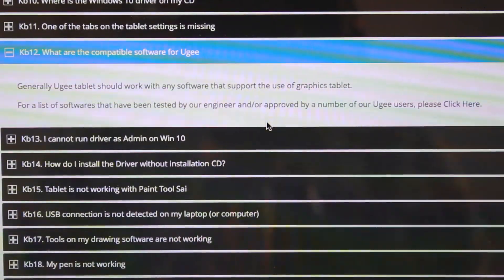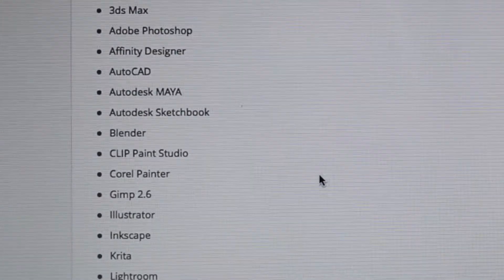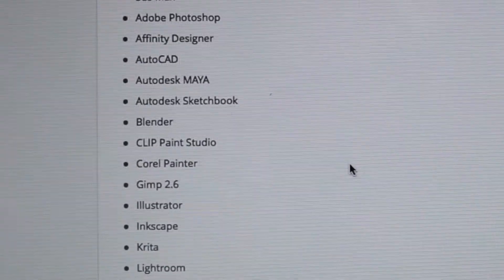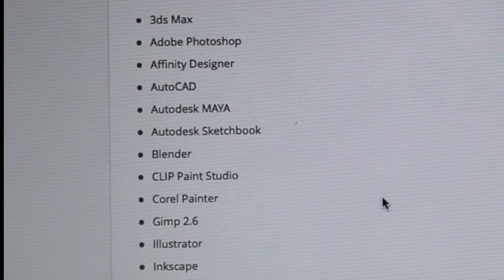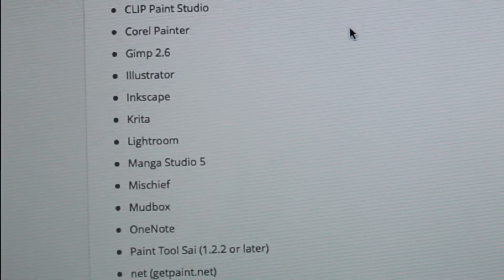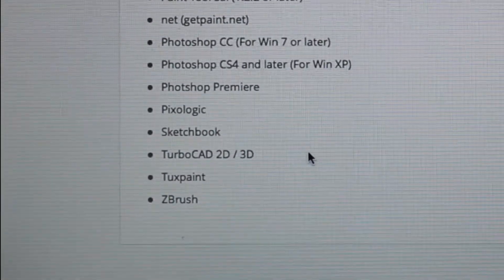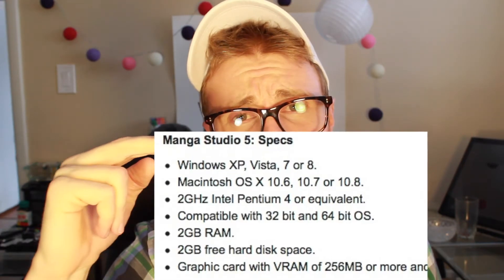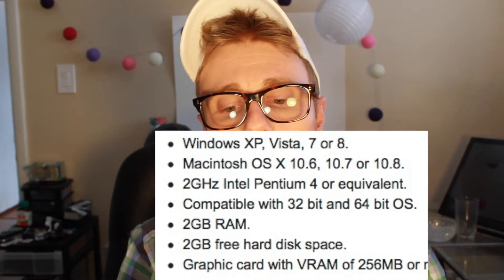UGEE DRAWING MONITOR ADVICE *Cheap Cintiq Alternative - COMPATIBLE SOFTWARE *Which ones work?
In this video I answer the question of, which software works with your Ugee 1910b or Ugee 2150.